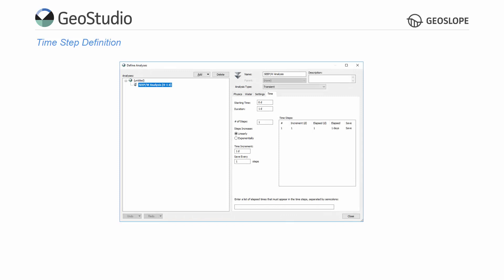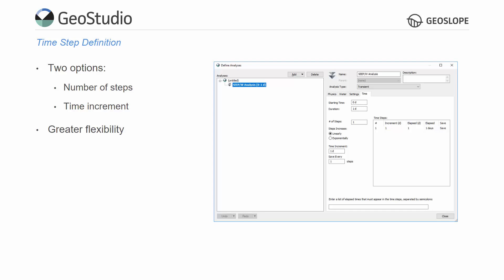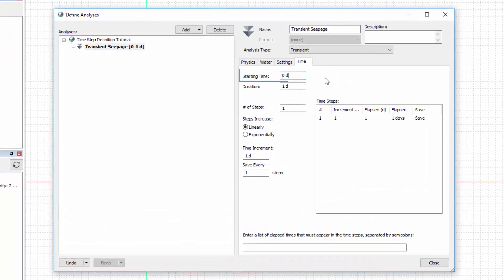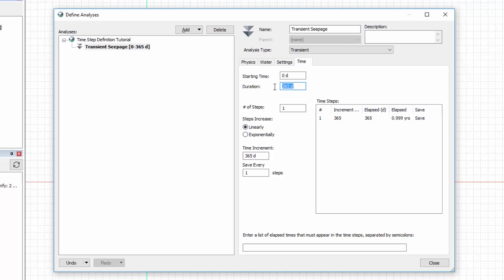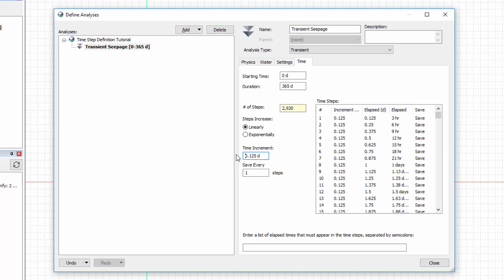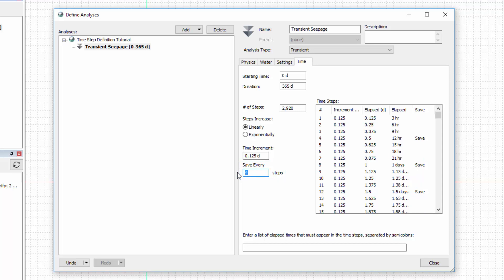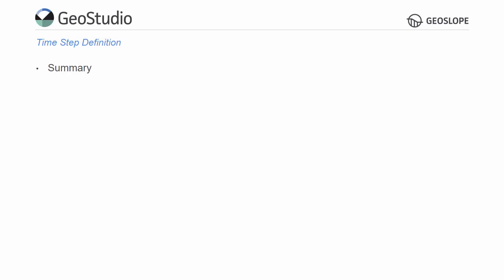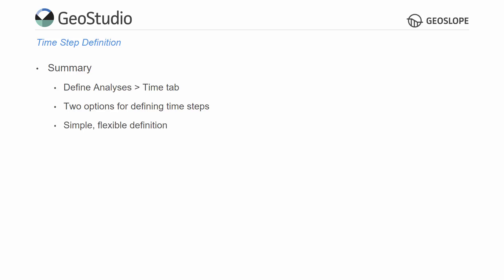Time Step Definition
This tutorial describes how to define the time steps for transient GeoStudio analyses.